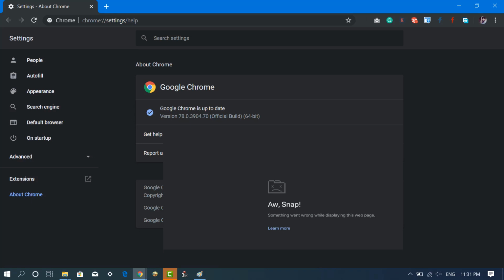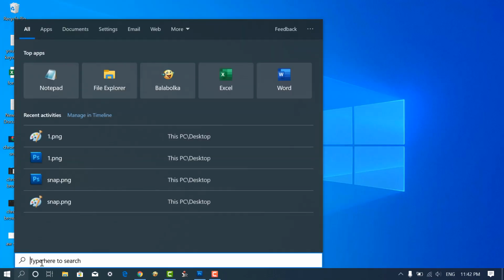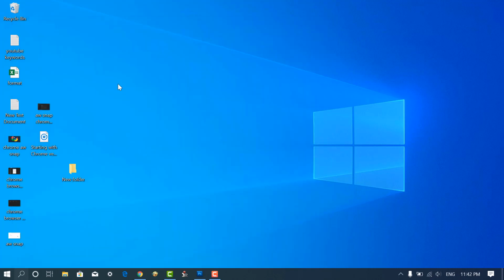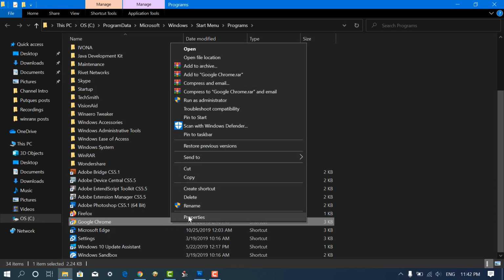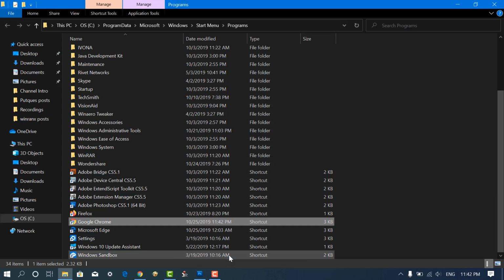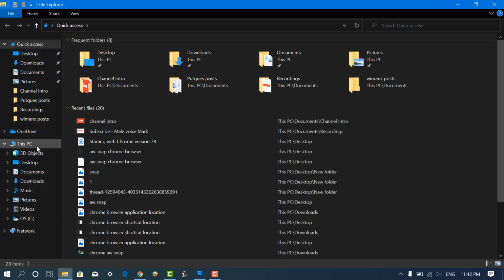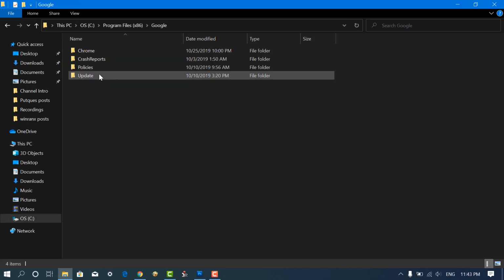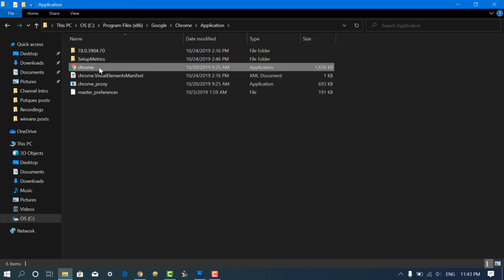Fix - Aw, Snap Crash Issue in Chrome 78 [Two Solution]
In this video, you will learn how to fix 'Aw, Snap! Something went wrong while displaying this webpage' in Chrome 78.

Solution one

Head over to Chrome Properties and in the target, section add following command are chrome.exe:
'--disable-features=RendererCodeIntegrity'

After that click Apply and OK.

Solution Two

Head over to C:\Program Files (x86)\Google\Chrome\Application

Here change the Chrome executable file from Chrome.exe to Chrom.exe.

After applying any solution out of these two solutions relaunch the browser and check if this fixes the issue.